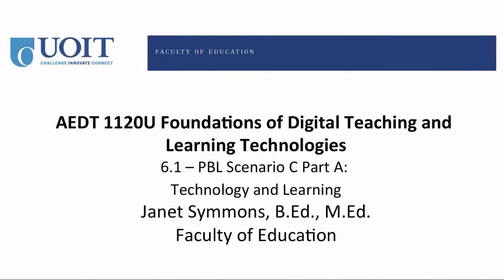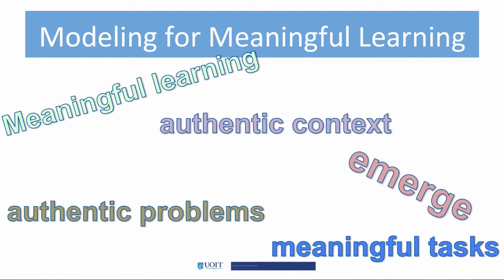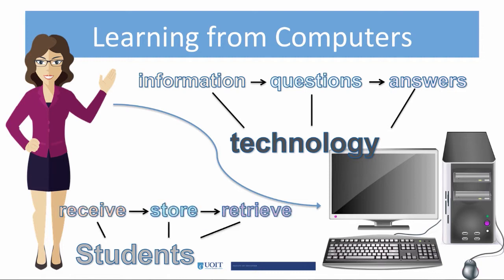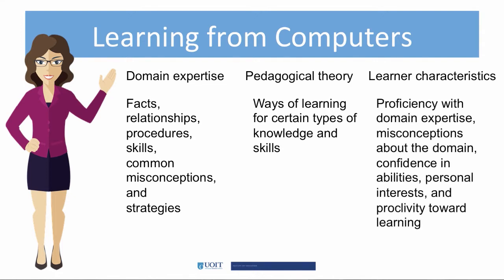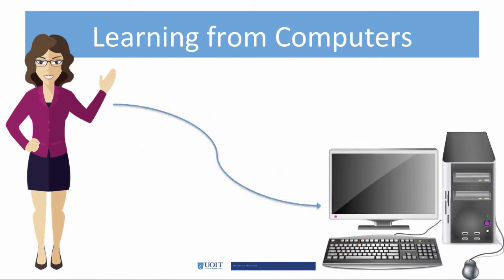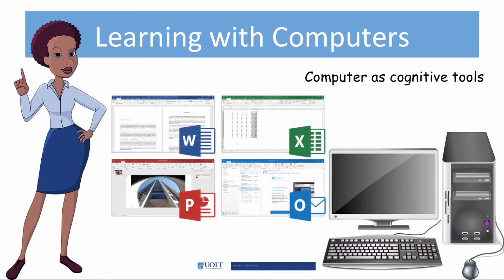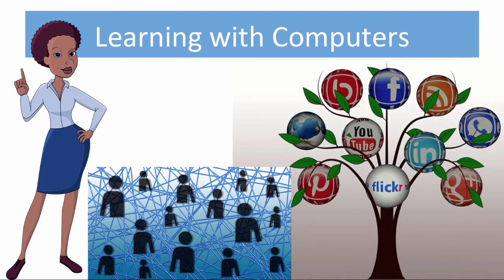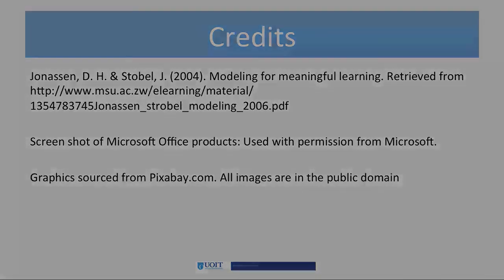v6.1 PBL Scenario C AEDT 1120